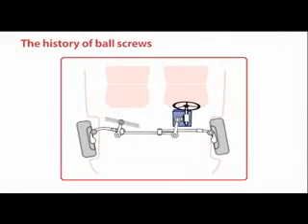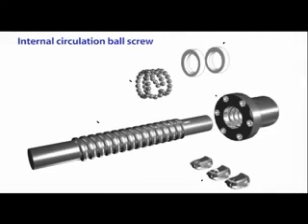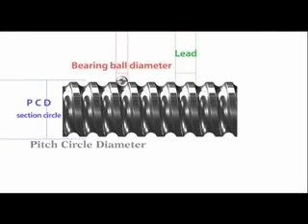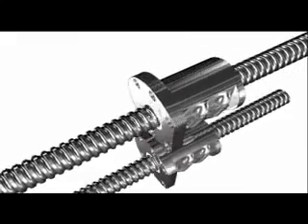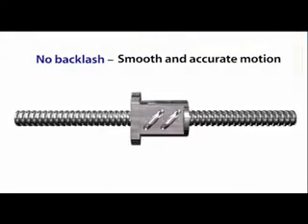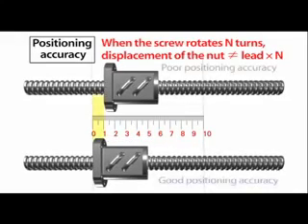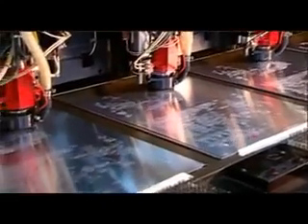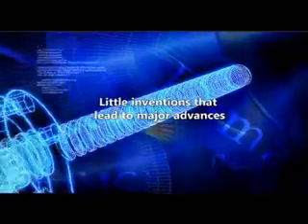JUNCOR: Fusos de esferas HIWIN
A JUNCOR representa em Portugal a marca HIWIN.

Sistemas lineares de elevada qualidade.

Consulte-nos!